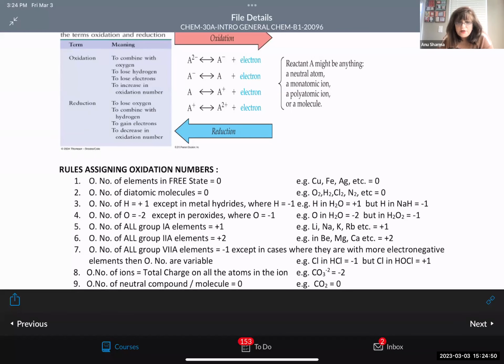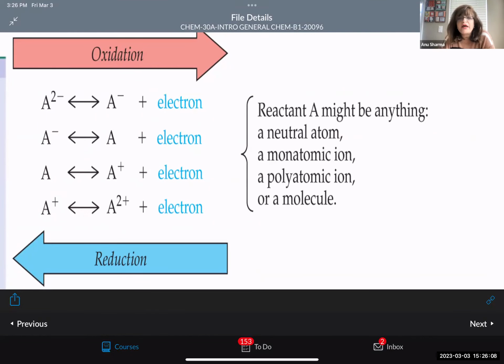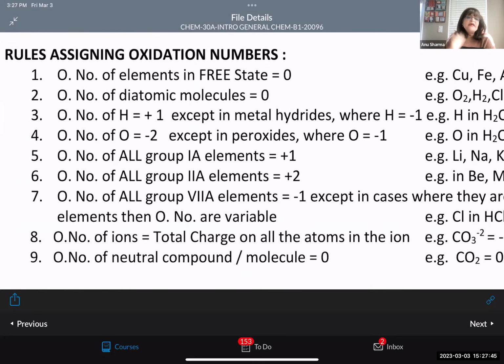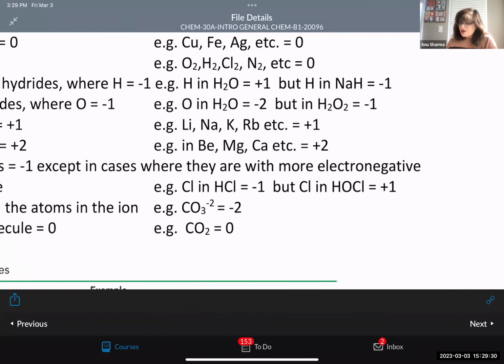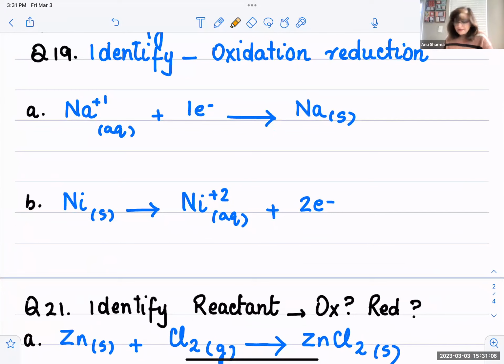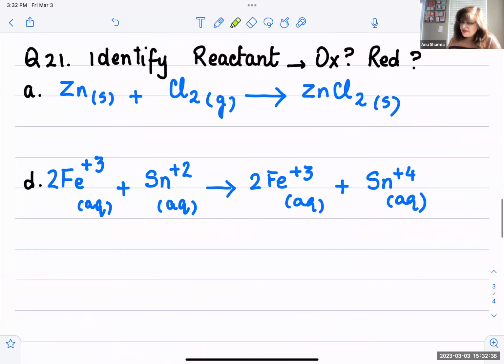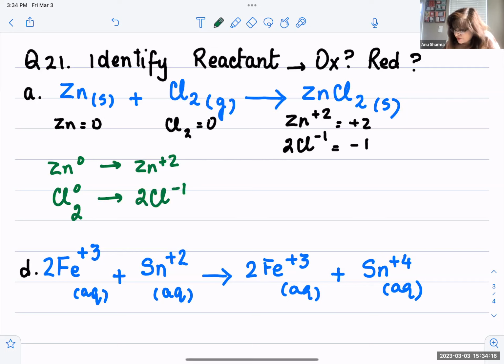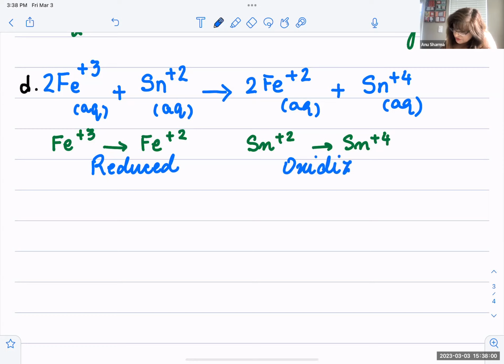How to solve Ch 7 HW - Oxidation & Reduction (GOB)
GOB - Ch 7 Reactions HW Q 19 & 21
How to determine oxidation and reduction in a reaction